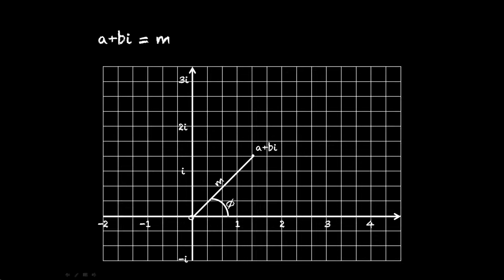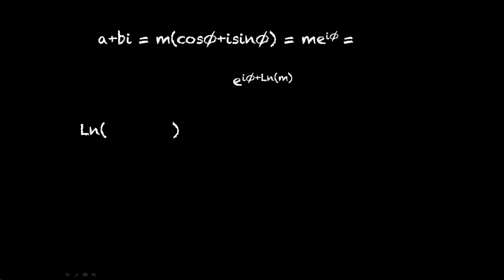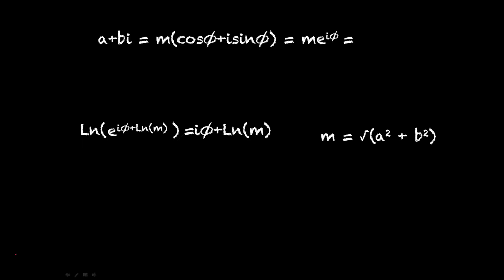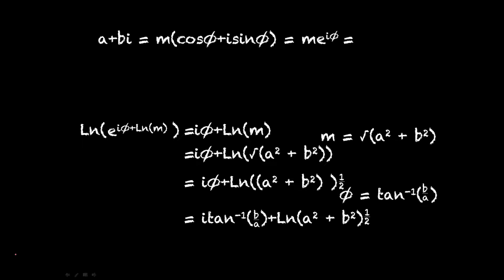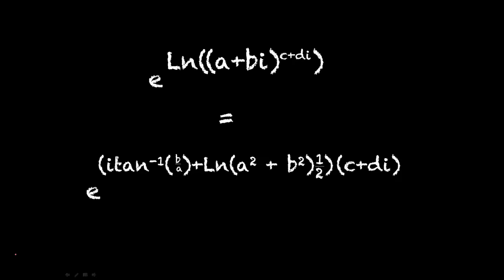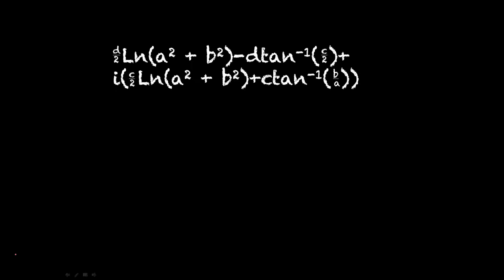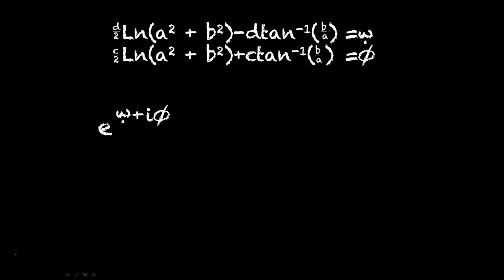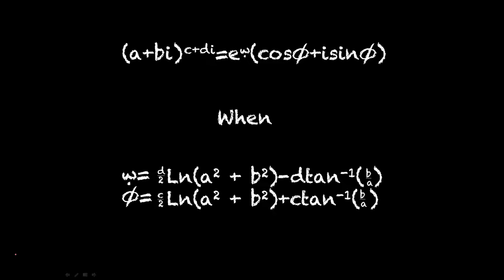Complex number^Complex number, (a+bi)^(c+di)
My proudest equation, (a+bi)^(c+di)=?
I made this equation over a handful of minutes after a chemistry mock exam, I quite enjoyed making and writing out the working to find the equation so I decided to create a video showing the equation and how it came about

e^(c/2ln(a^2+b^2)-dtan^-1(b/a))cos(d/2ln(a^2+b^2)+ctan^-1(b/a))+e^(c/2ln(a^2+b^2)-dtan^-1(b/a))sin(d/2ln(a^2+b^2)+ctan^-1(b/a))i